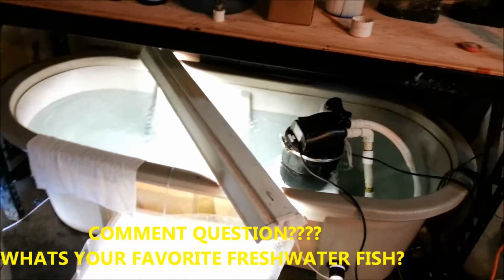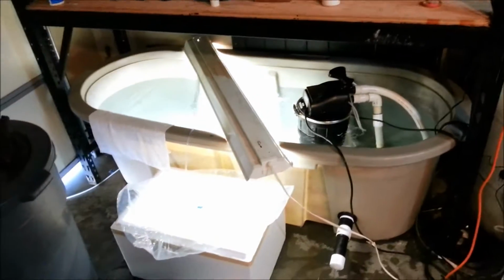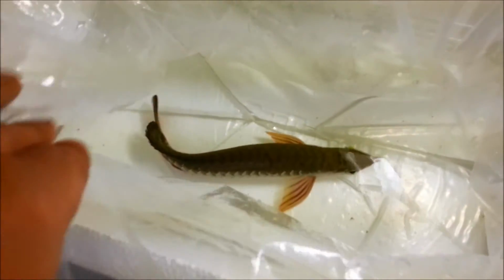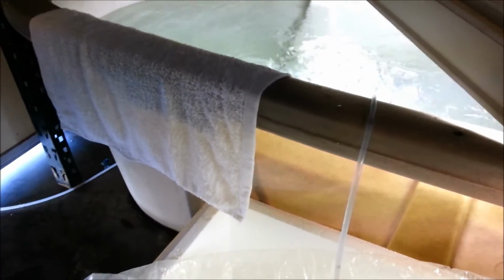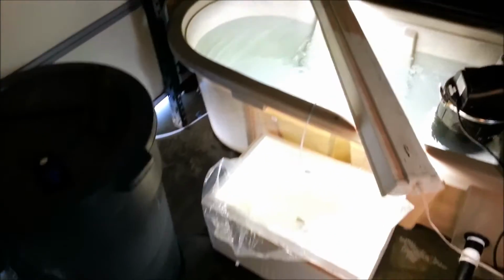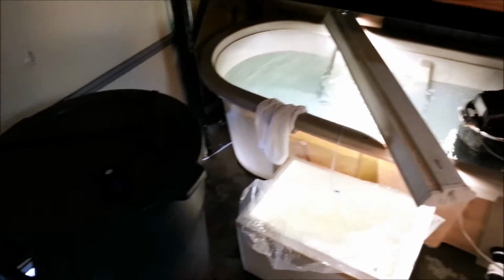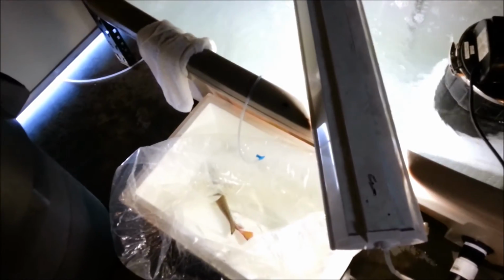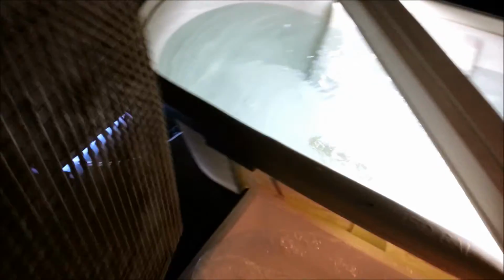RED TAILED GOLDEN AROWANA 150 GALLON #5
Hey Guys!!! Im giving away 1 Jeabo WP40, 1 Jeabo WP25 and a piece of Red Planet SPS to three lucky winners.

Join our Facebook Groups:
Addictive Reef Keeping